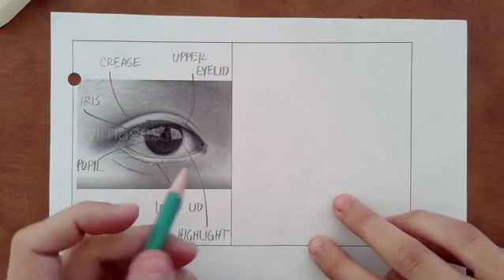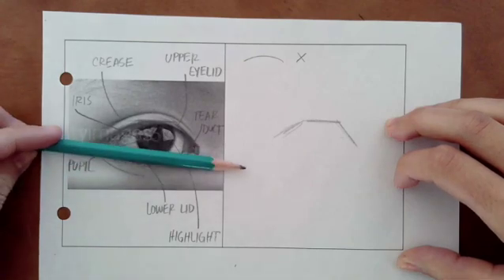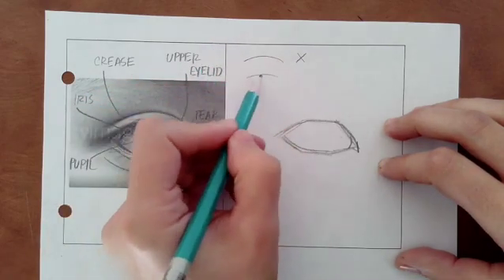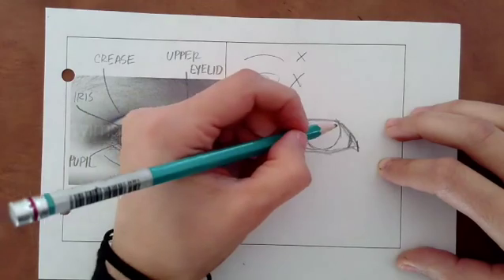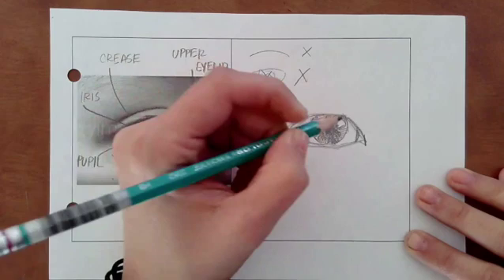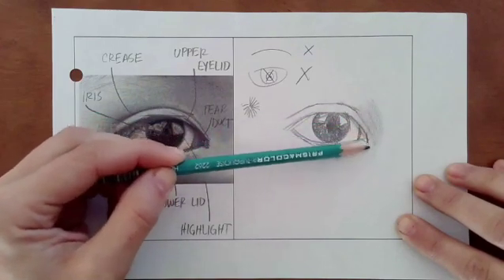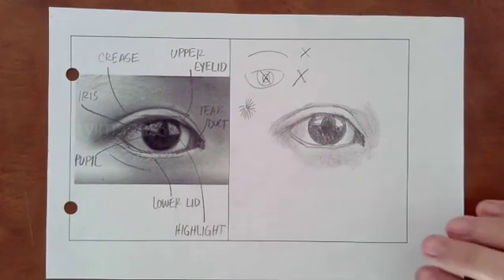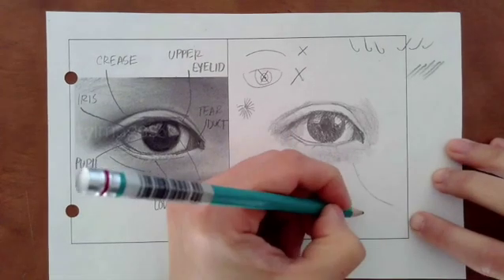How to draw the eye: Art 1